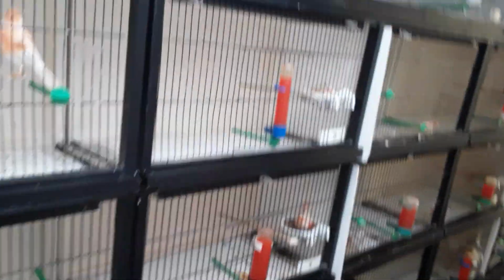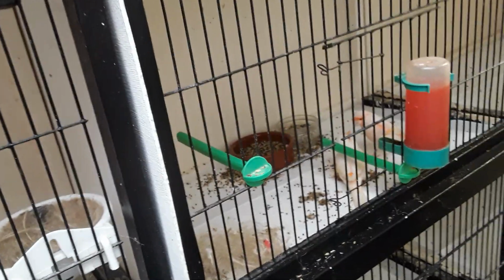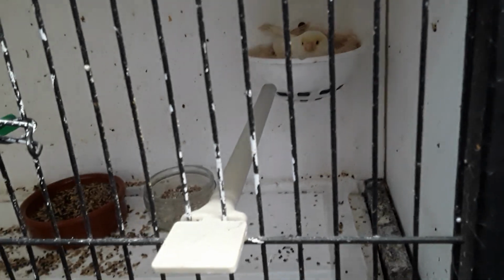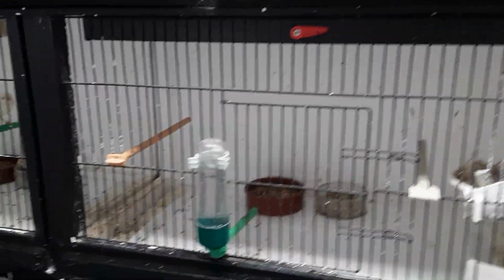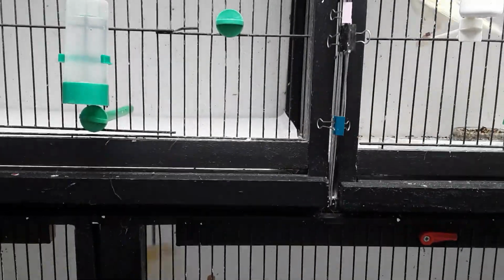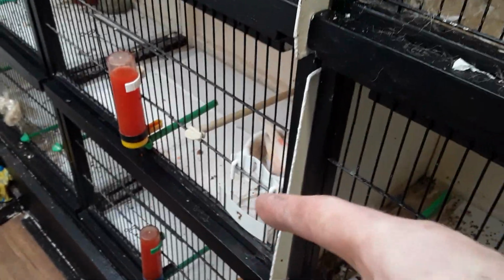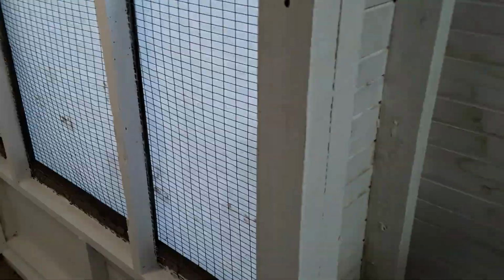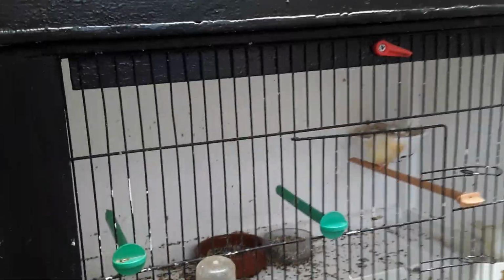birds starting to lay